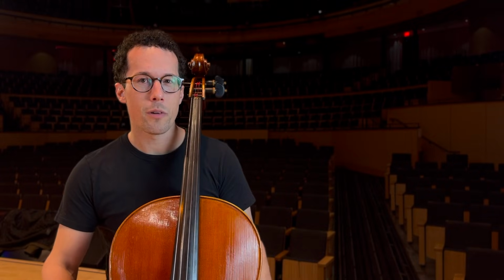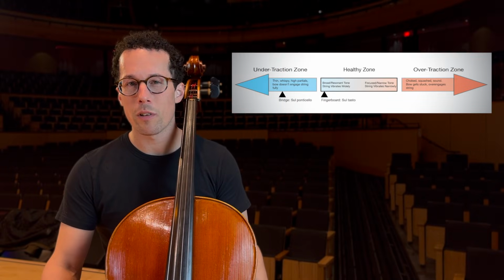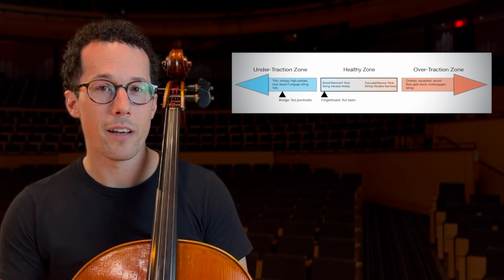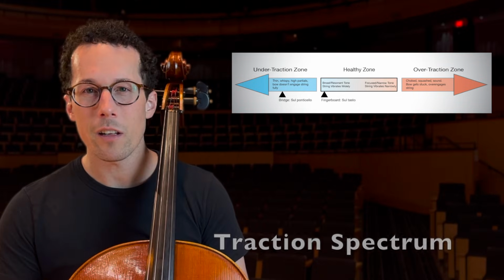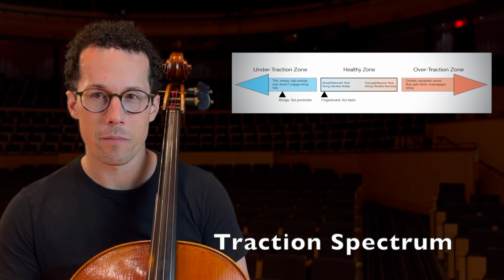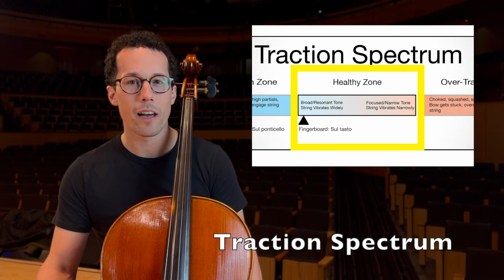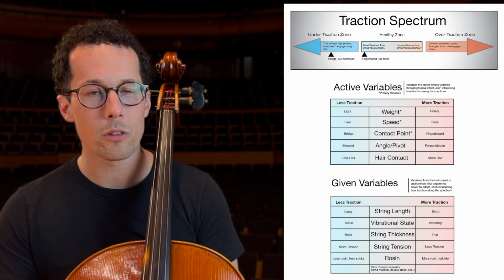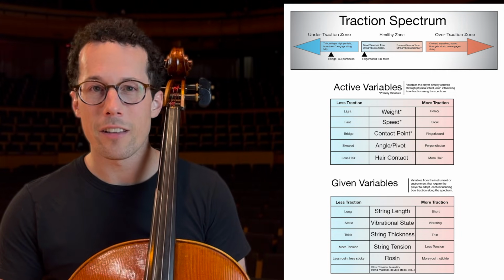The Missing Framework Behind Cello Tone | Active Variables (Part 2)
We’re often taught that tone production comes down to three main variables: weight, speed, and contact point. But as I explored in the last video, the Traction Model reveals a deeper mechanism underneath these “big three,” one that helps us understand a much wider set of factors that shape our sound.

In this video, we look at the Active Variables — the ones you can directly control while playing — and how each of them affects traction between the bow and the string. You’ll see how bow weight, bow speed, contact point, bow angle, and hair contact all work together to maintain a healthy stick–slip balance and produce a resonant, controlled tone. Along the way, I’ll share practical exercises and examples to help you feel how these variables interact in real playing.

You can also download the Traction Spectrum PDF from the link below, which shows how different variables shift traction along the spectrum.

The next video will cover Given Variables — the passive factors that come from the instrument or environment, such as string tension, humidity, and rosin. That video is still in production, and I’ll update the description with a link as soon as it’s released.

More videos are on the way designed to give cellists a strong technical foundation for any style — from classical to contemporary worship settings and beyond.

Chapters:
00:00 Intro
00:39 Stick-Slip Review
01:08 The Goal
01:27 Traction Spectrum Review
01:50 Active vs. Passive Variables
02:12 Weight
02:51 Speed
03:35 Contact Point
04:30 Angle
05:23 Hair Contact
06:20 What's Next?